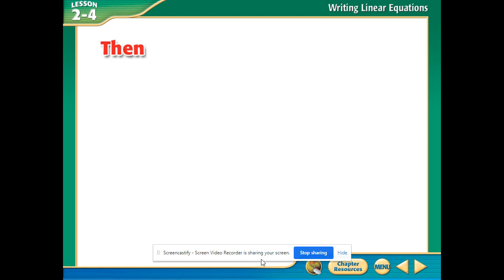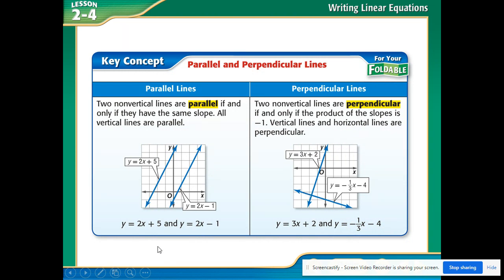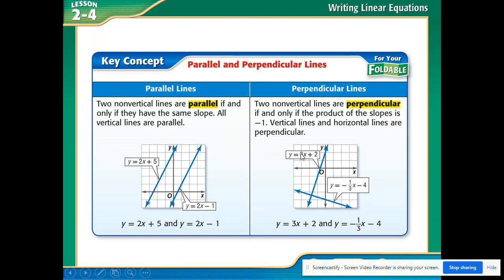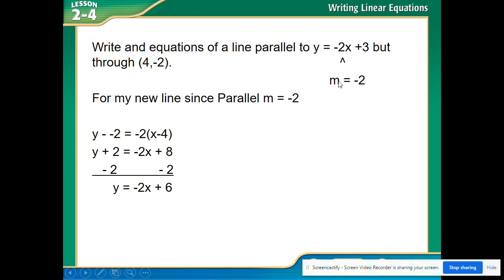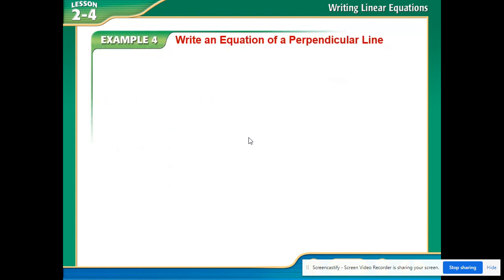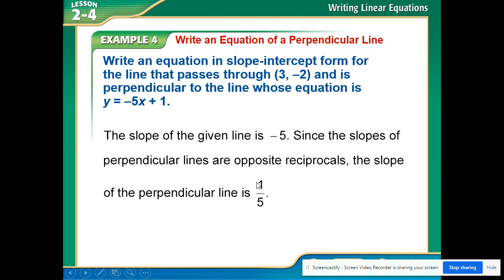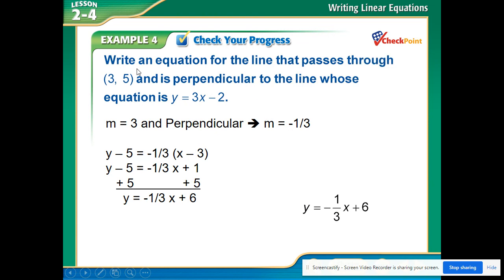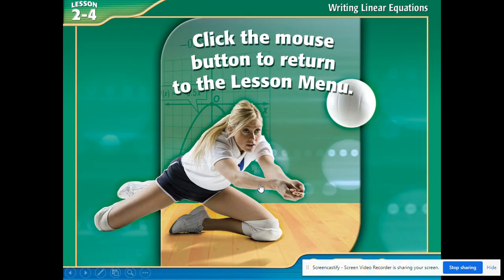Writing Parallel and Perpendicular Lines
Write equations of lines that are parallel or perpendicular to a given line